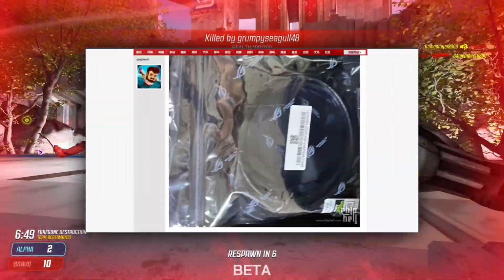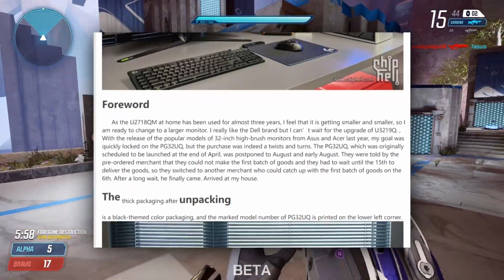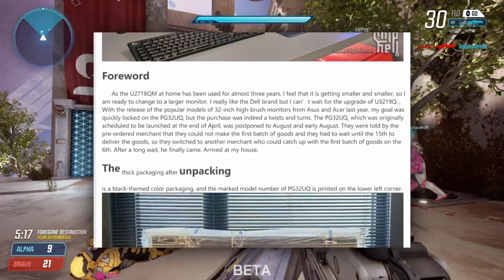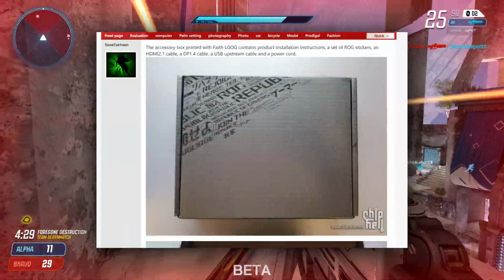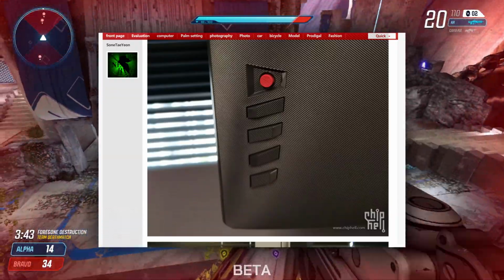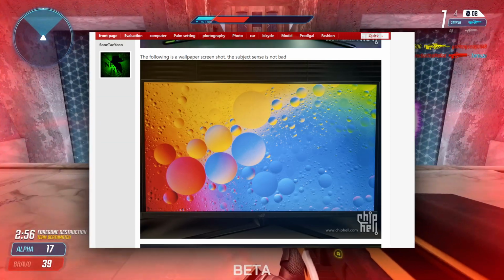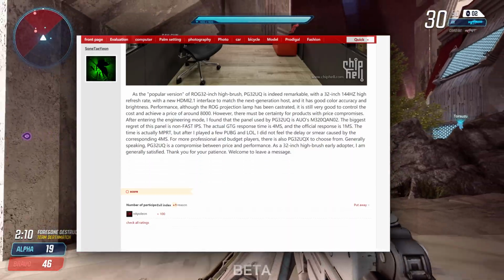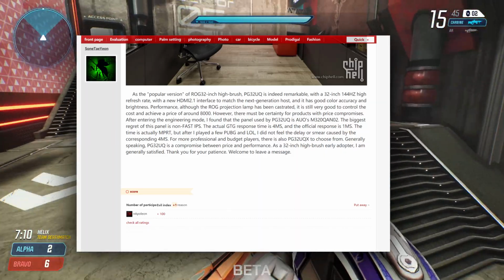Asus ROG PG32UQ Hands on and Unboxing - Article by Chiphell User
Finally we have more news on the new 4k gaming monitor at 144hz with HDMI 2.1 support, the Asus ROG PG32UQ!

My Favorite Gaming monitors...